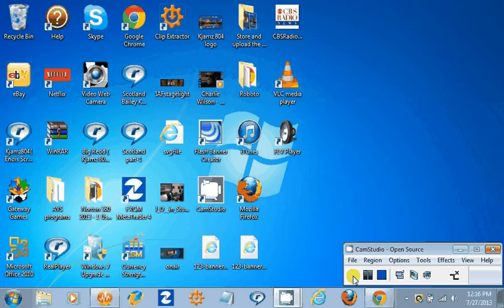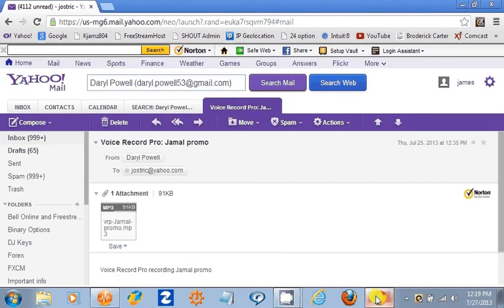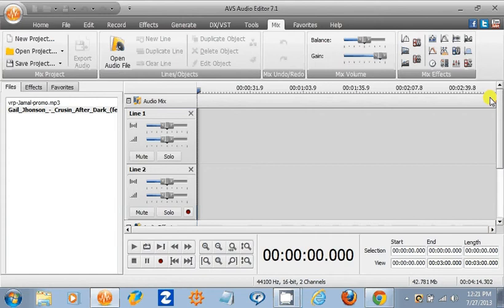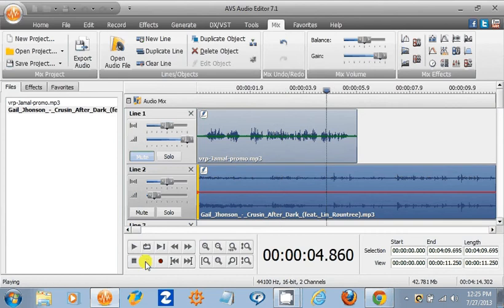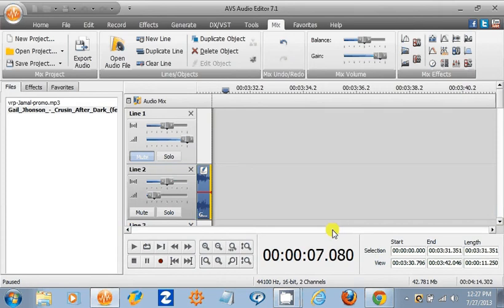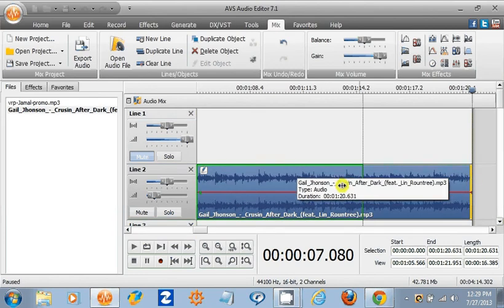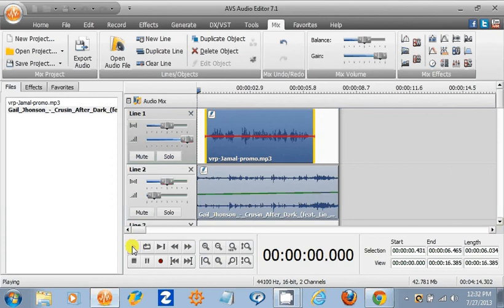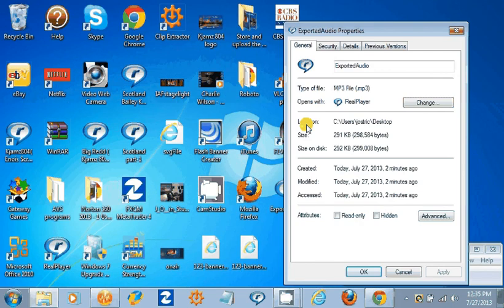Jamal Promo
Audio Mix